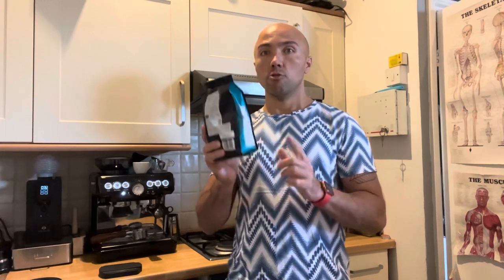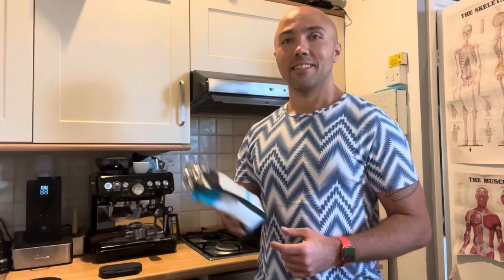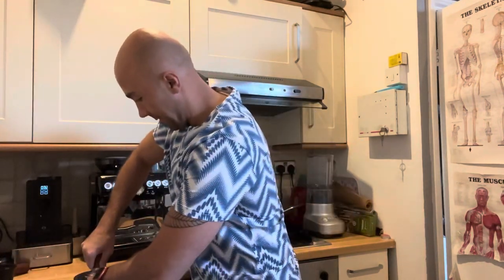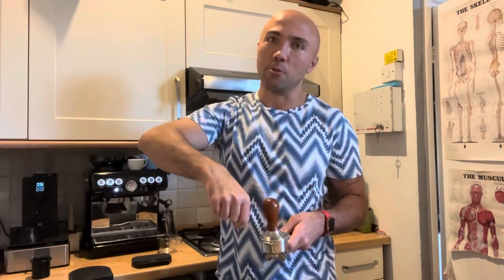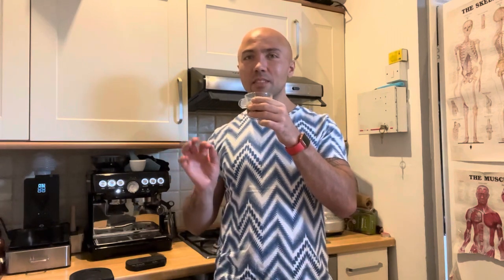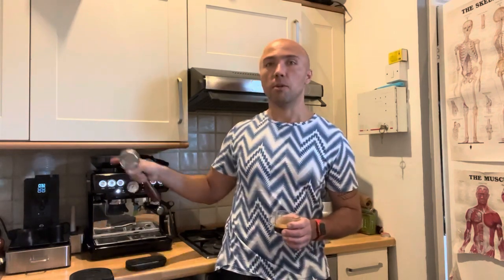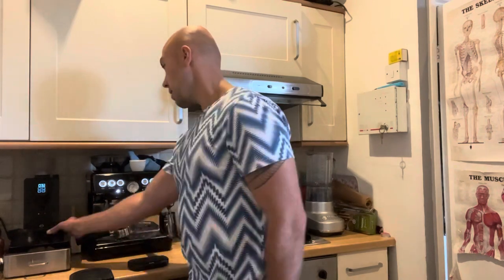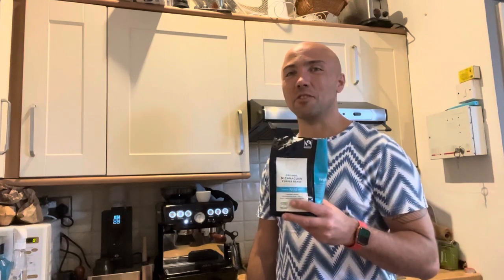Cheap supermarket coffee on Barista Express- can you make a decent espresso?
Dosing funnel

Knock box

Dual tamper

Tamper

Tamping matt

WDT needles

Coffee scale

Barista clothes

Barista Express